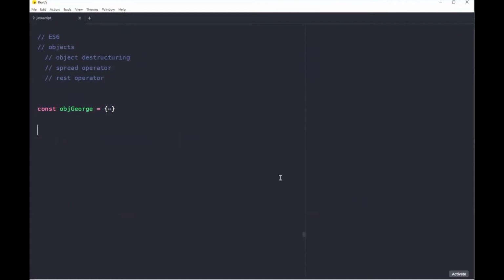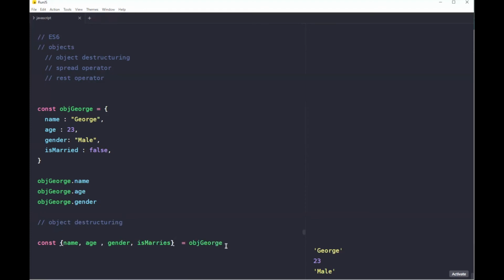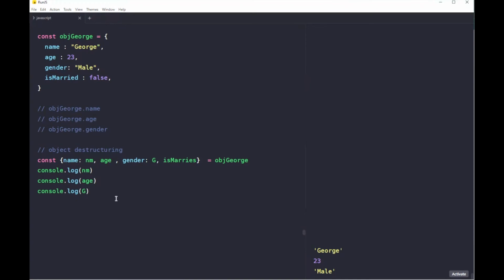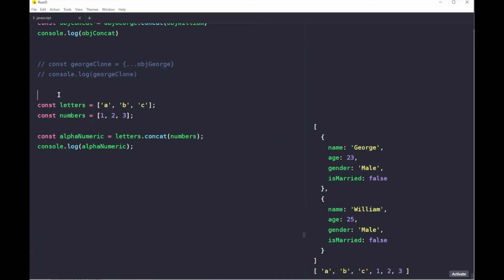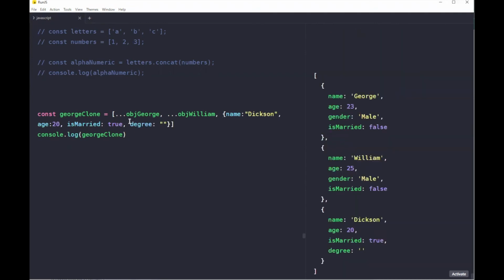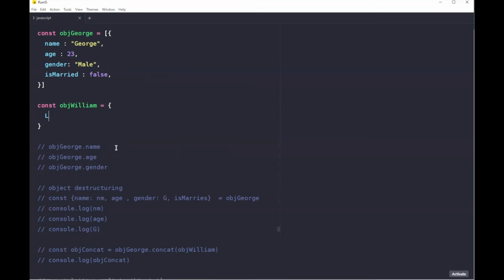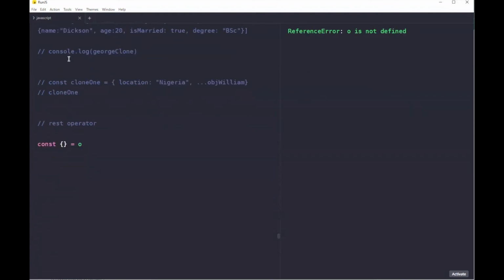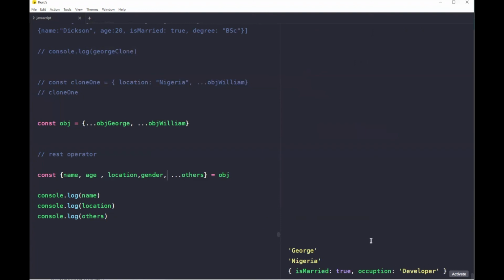Basic Javascript DataStructure and (Object destructuring )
Basic Javascript DataStructure and  (Object destructuring in javascript)